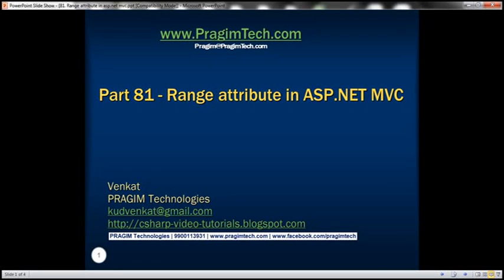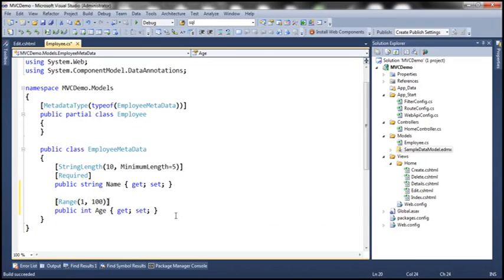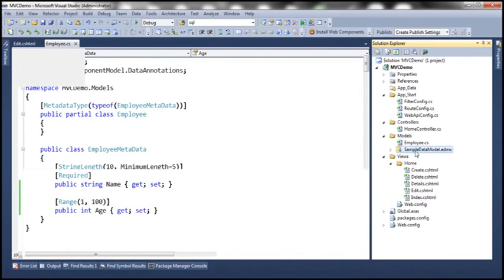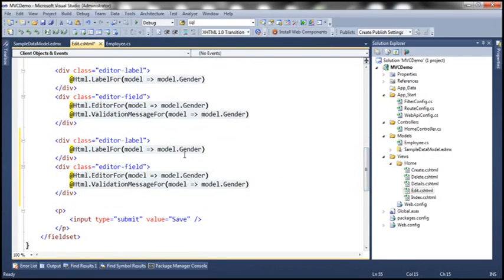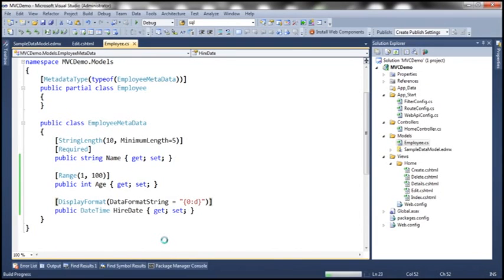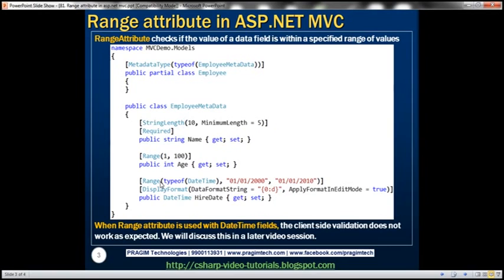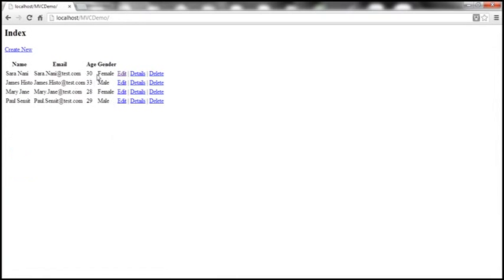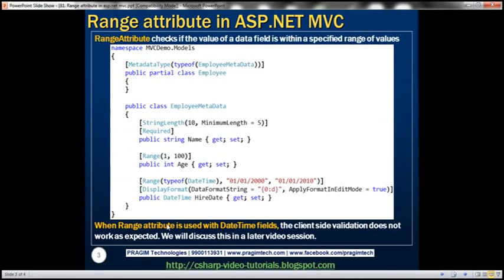Part 81 Range attribute in asp net mvc